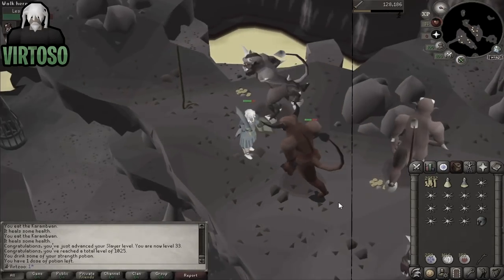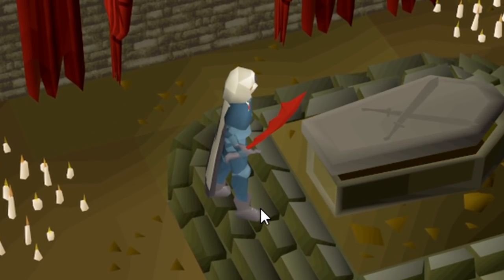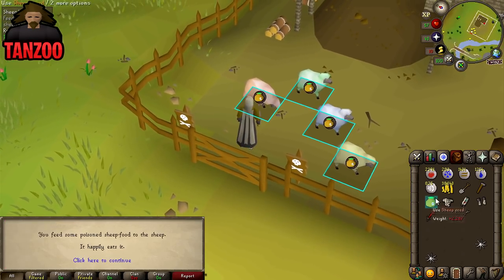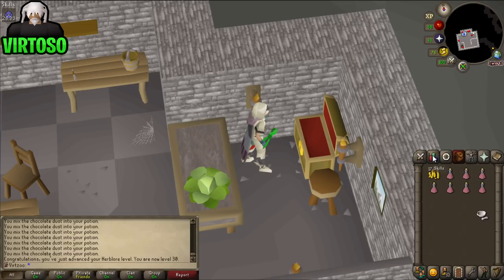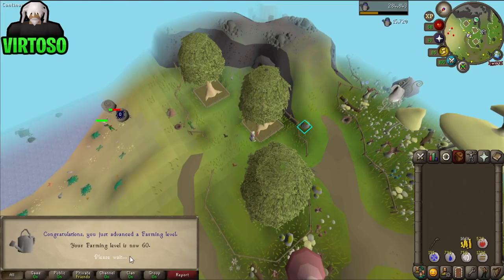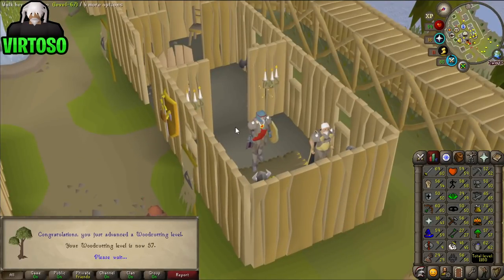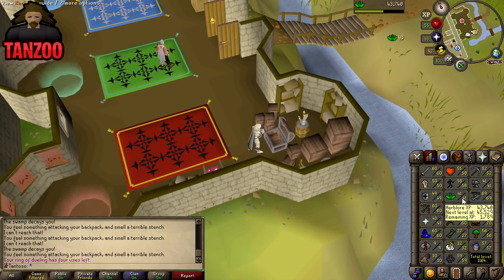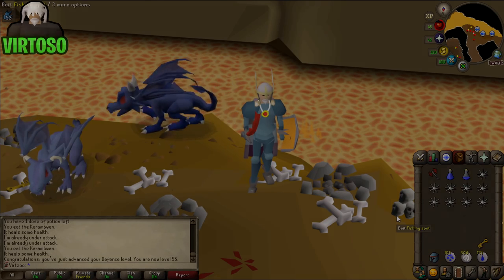We Became Runescape Legends | Tanzoo & Virtoso HCGIM #7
With the introduction of Hardcore Group Iron Man, Tanzoo and Virtoso pair up in the duo of dreams with the aim of conquering the game mode.